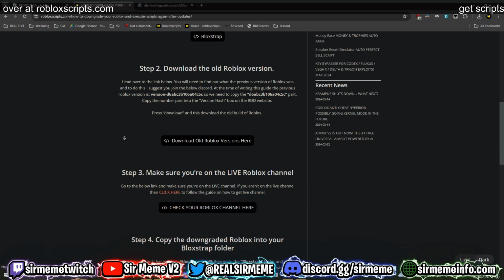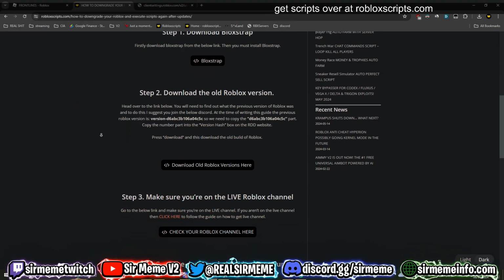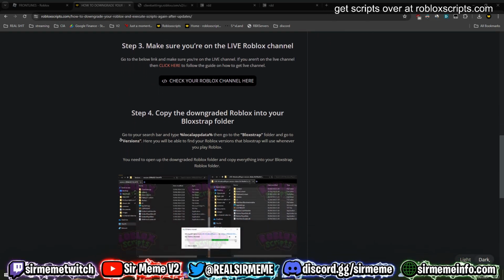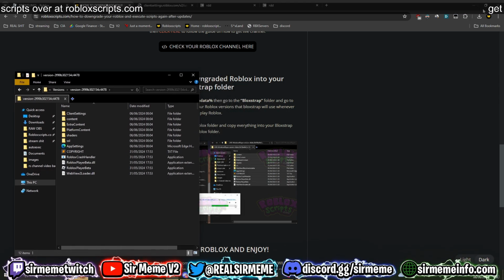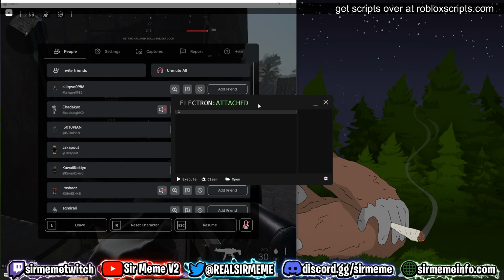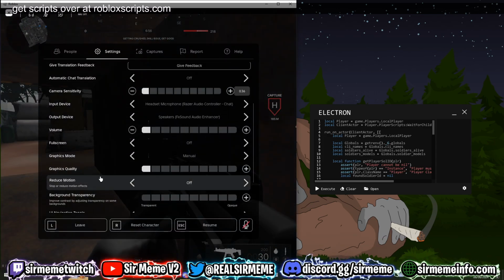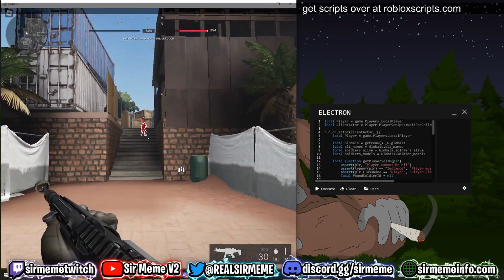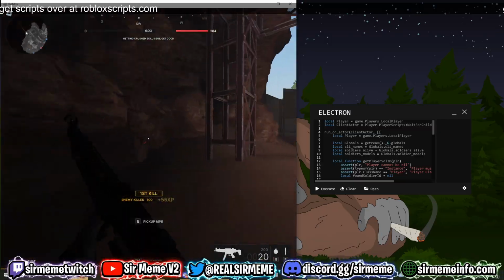HOW TO DOWNGRADE ROBLOX AFTER THE WEEKLY UPDATE! EXECUTE SCRIPTS AGAIN AFTER ROBLOX UPDATES 2024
In this video I will be showing you how to downgrade your Roblox step by step after Roblox has updated. This will allow you to execute scripts again for a short amount of time after the update. This is extremely risky and I don't recommend you do this on your main account as Roblox can easily punish you for doing this so ALWAYS USE AN ALT ACCOUNT.

This method won't work forever as Roblox will cut the connection to previous builds shortly after.

Chapters:
0:00 Intro
0:50 Step 1 - Install Bloxstrap
1:40 Step 2 - Download the old Roblox version
3:00 Step 3 - Check your on LIVE channel
3:30 Step 4 - Copy the downgrade Roblox into Bloxstrap
4:20 LAUNCH ROBLOX AND ENJOY
5:20 WARNING ABOUT DOWNGRADING